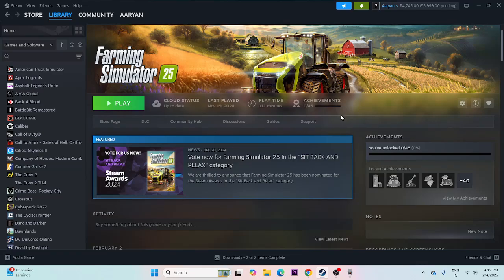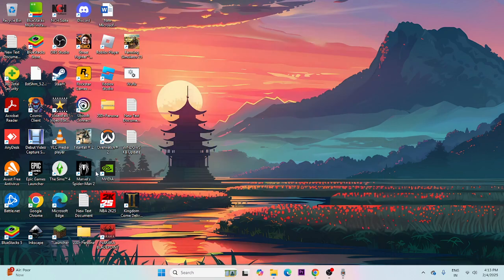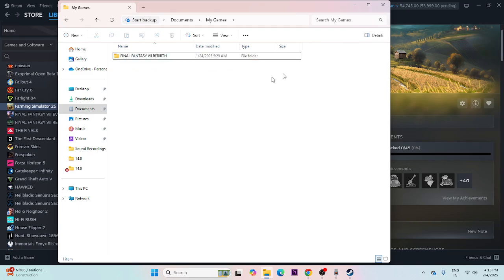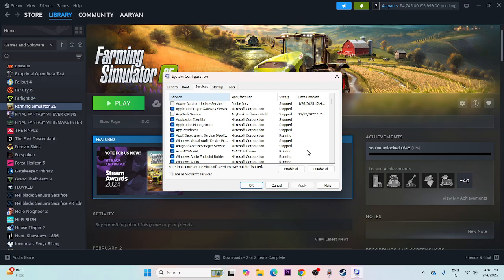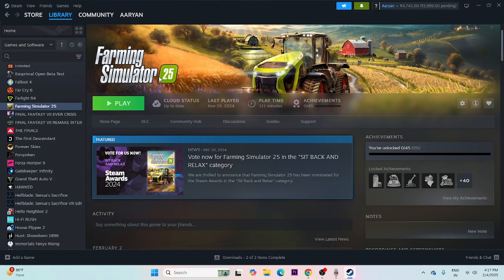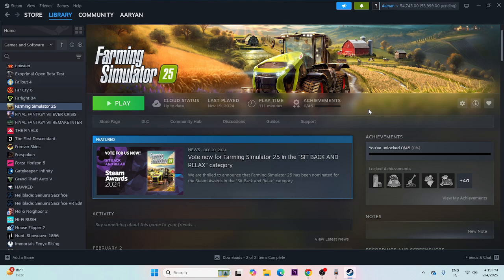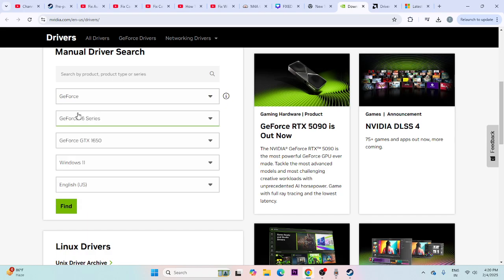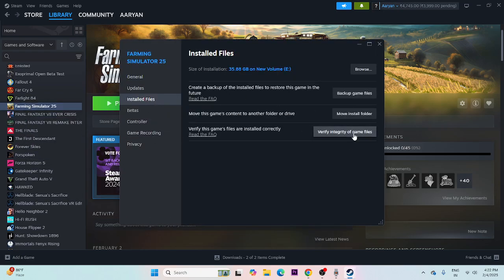How to Fix Farming Simulator 25 Crashing at Startup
Is Farming Simulator 25 crashing at startup or not launching on PC? Don’t worry! In this video, we will guide you through step-by-step solutions to fix crashes, black screen issues, and startup failures in FS25 so you can get back to farming without interruptions.

CHAPTER IN THIS VIDEO :
INTRO
PERFORM CLEANBOOT
INCREASE VRAM
UPDATE GRAPHICS CARD
CONCLUSION